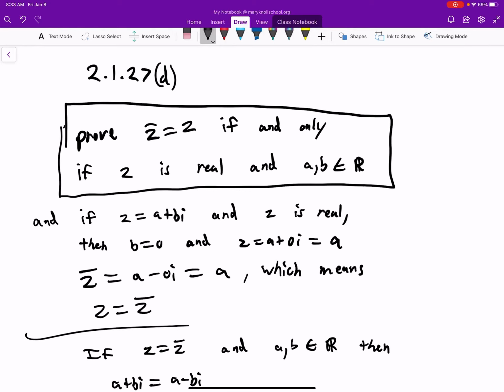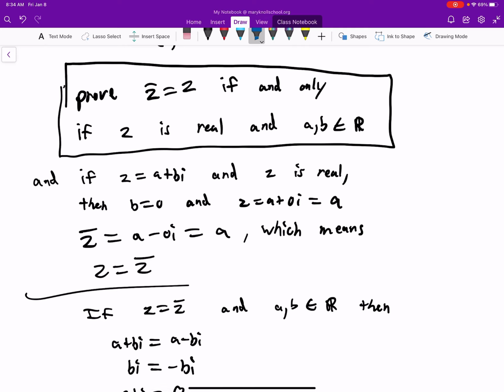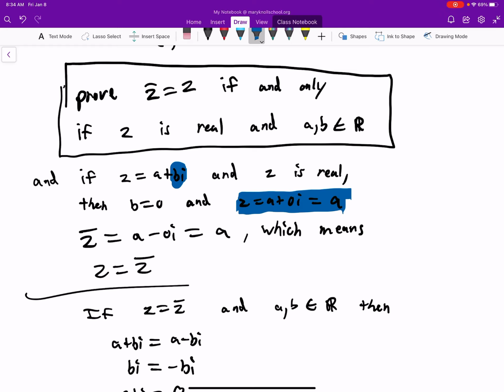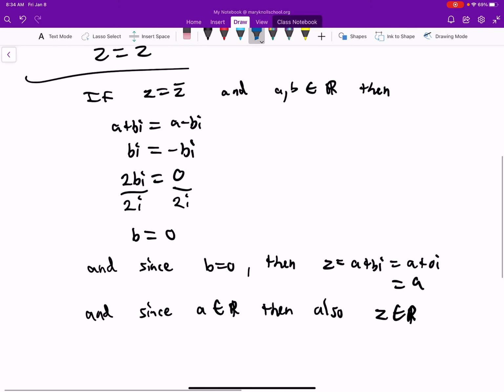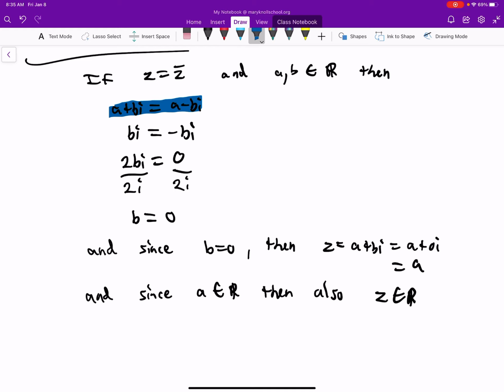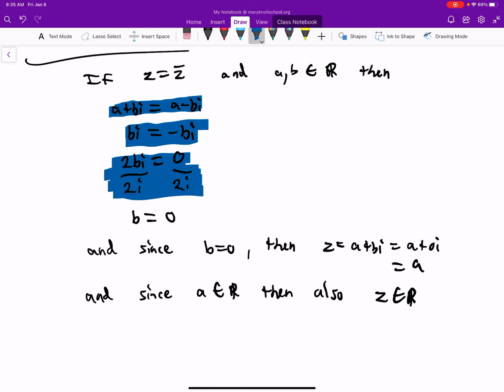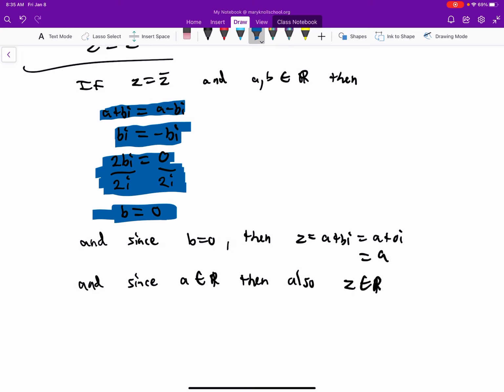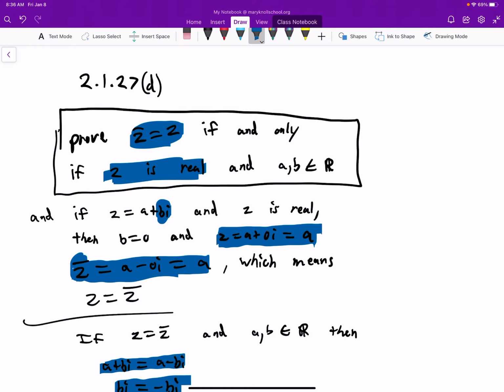Saul Stahl Modern Algebra 2.1.27(d)